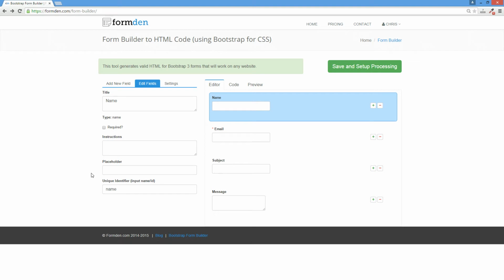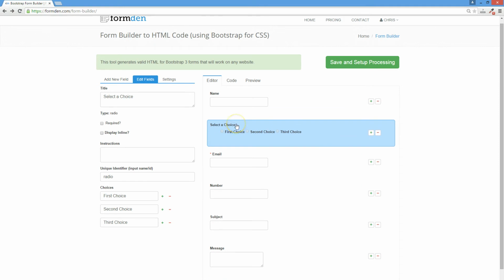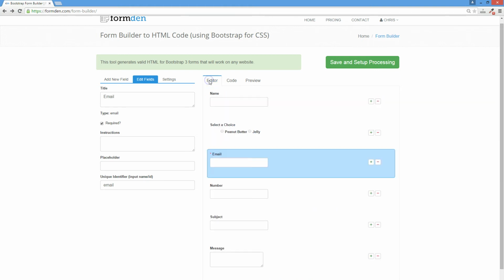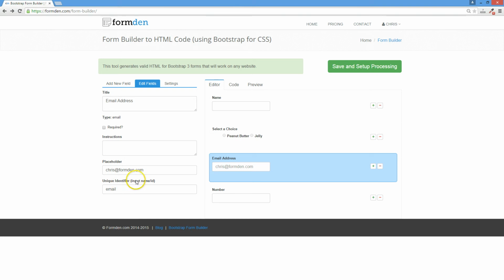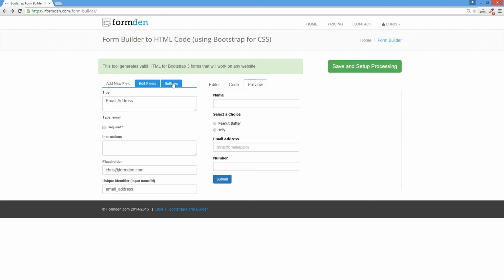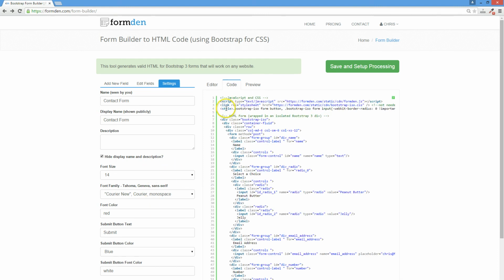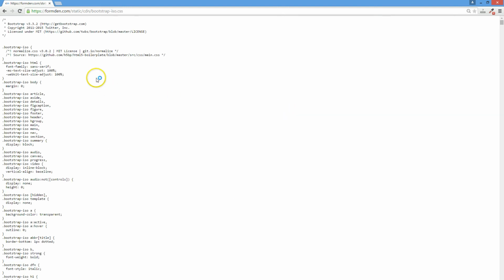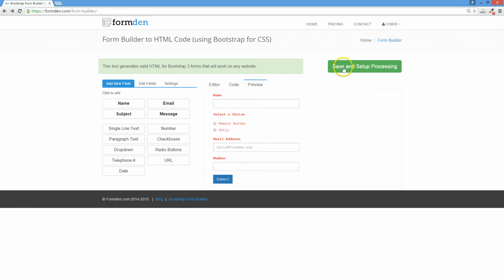Tutorial: Bootstrap Form Builder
Learn how to create Bootstrap 3+ form using our free bootstrap form builder:
Drag and drop fields.  We'll create the HTML and CSS for you.